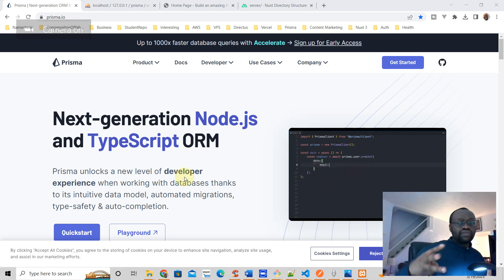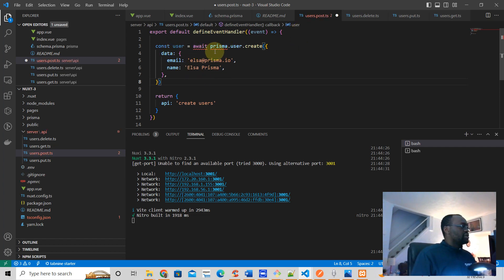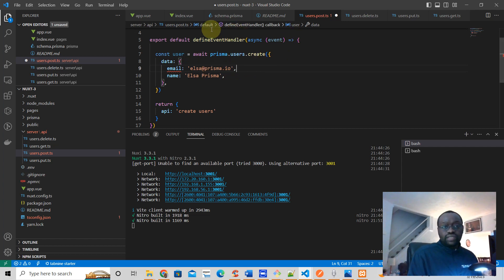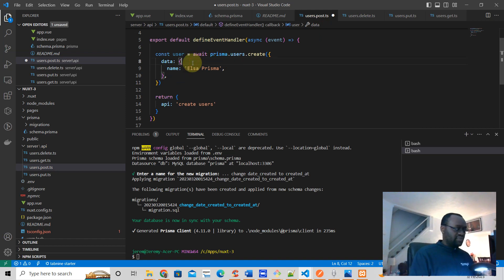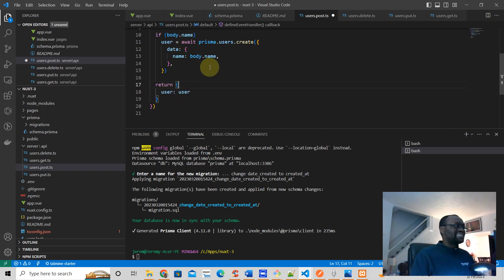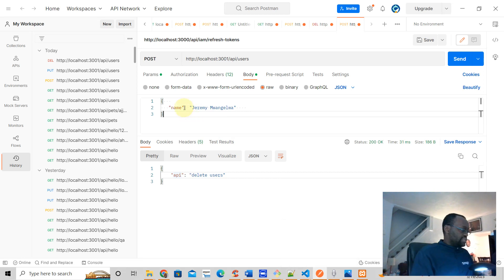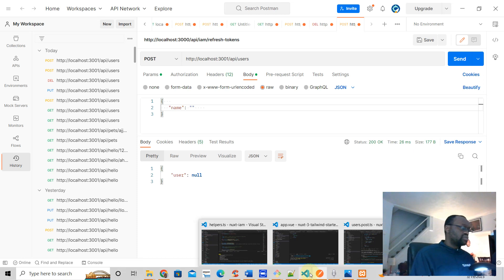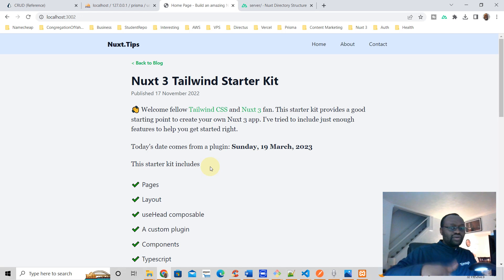Nuxt 3 Prisma Tutorial: Part 3: How to Create Users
Get started building your Nuxt 3 app with Tailwind CSS. Download this beautiful Nuxt 3 starter kit now.

This is part 3 of the tutorial about adding Prisma to your Nuxt 3 application.